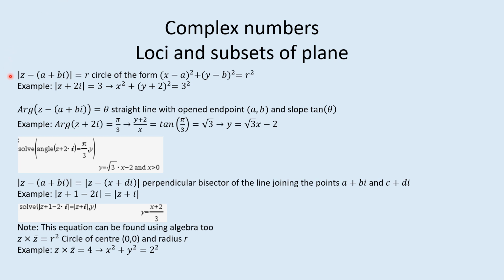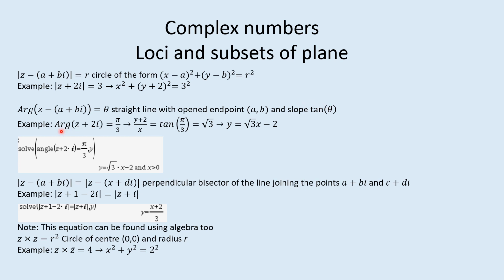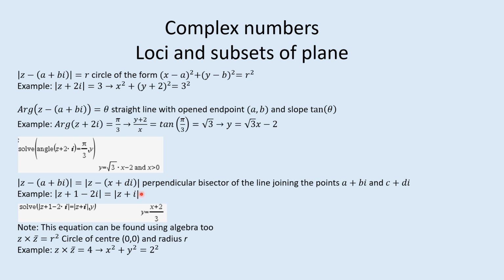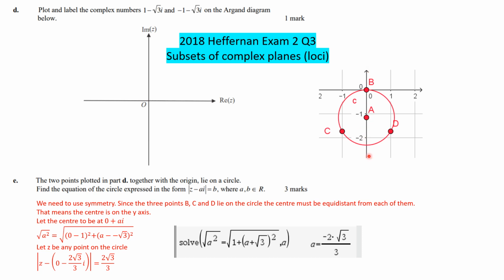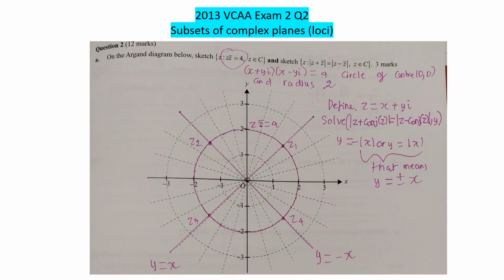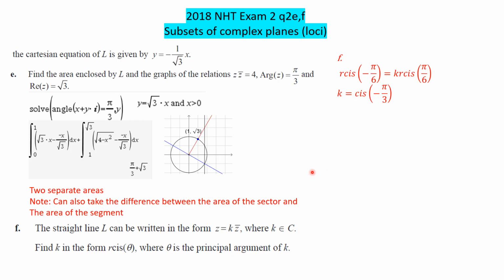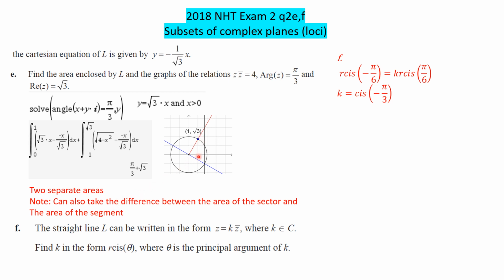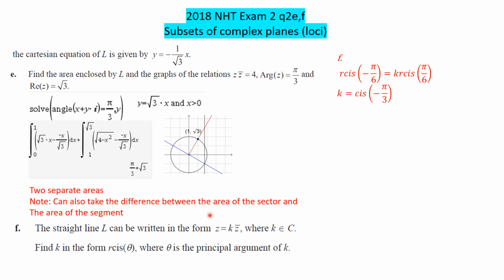5 Complex numbers subsets of plane